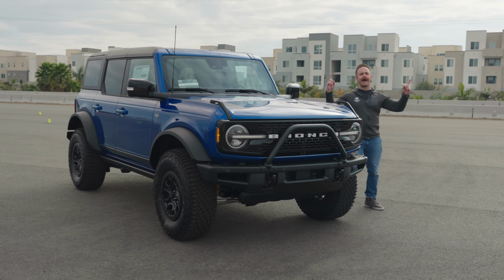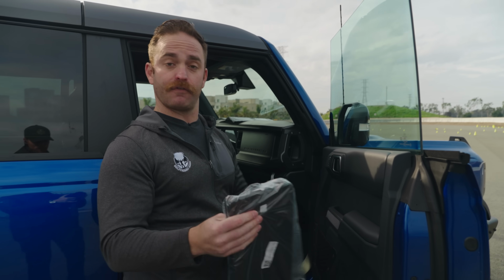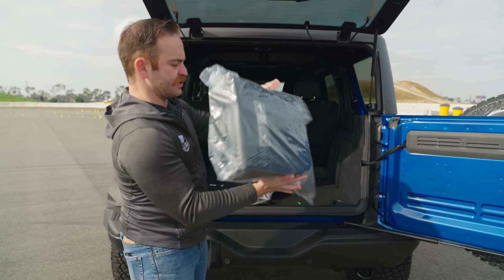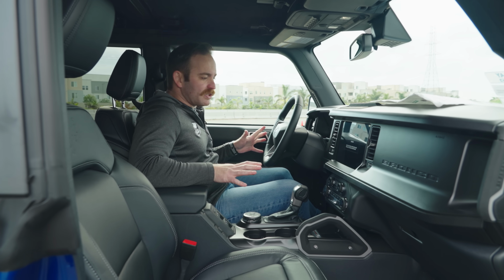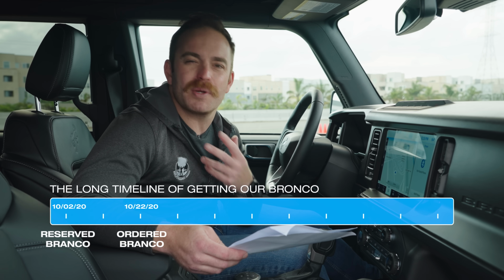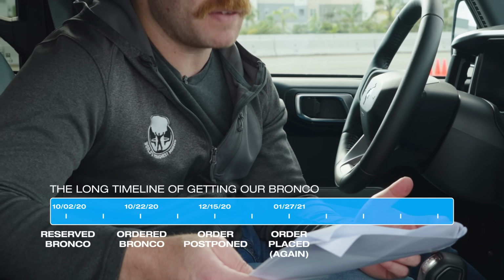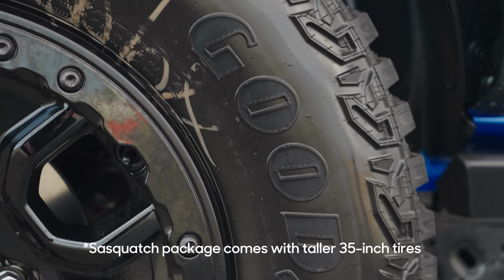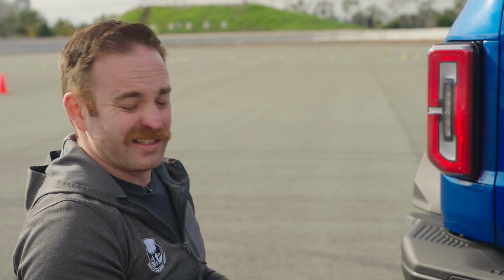We Bought a 2021 Ford Bronco! | Unboxing Our Brand-New Bronco 2021 | Exterior, Interior, MPG & More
The 2021 Ford Bronco is one of the best off-road SUVs and the newest addition to the Edmunds long-term fleet. In this video, Travis Langness unwraps the 2021 Bronco and talks about why we bought it, what the plans are for it, and why it took over a year for us to get the Ford SUV. Travis also takes a look at the 2021 Bronco's interior and takes a walk around the exterior, pointing out all of the bucking broncos and cool Easter eggs he can find.

00:00 Intro
01:24 Unboxing
05:37 Interior
06:51 Bronco Delivery
10:40 Pricing and Package
12:52 Wrapping Up